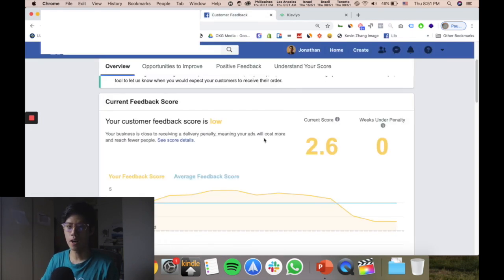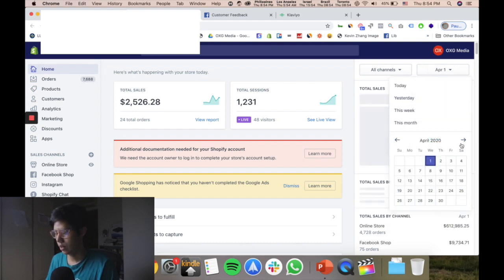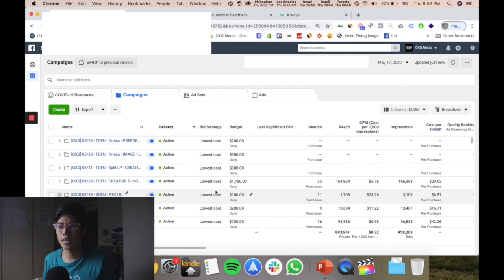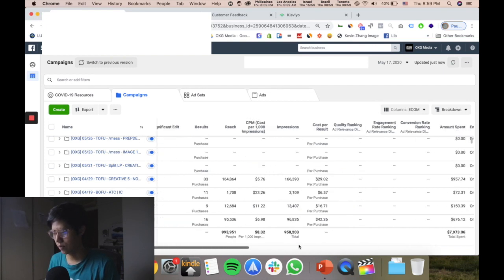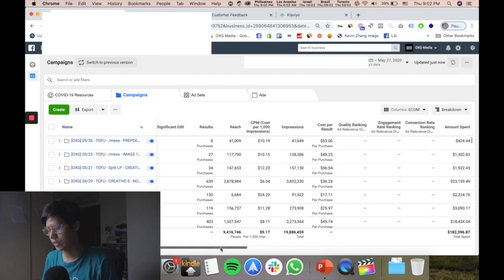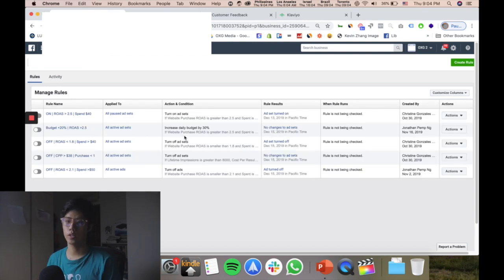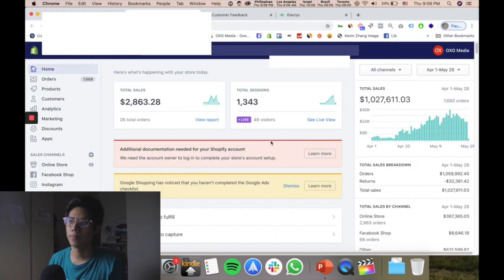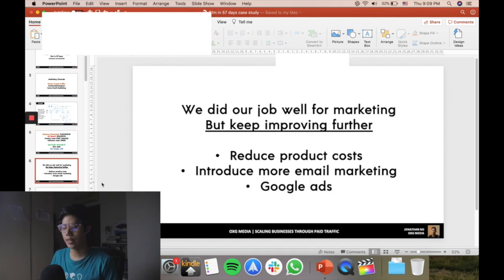How to scale to $1,000,000 in 57 days with ecommerce shopify & facebook ads [ADVANCED 8 Figures]